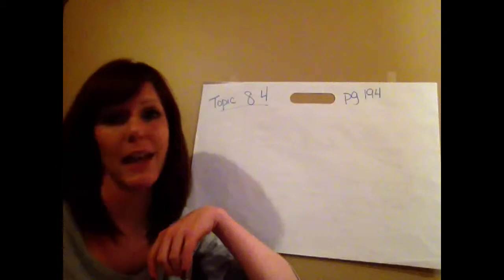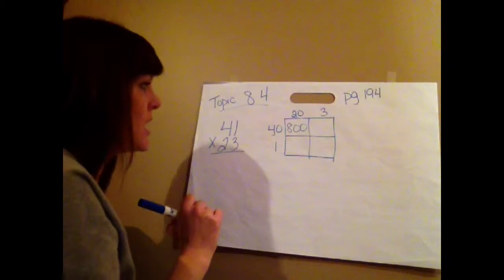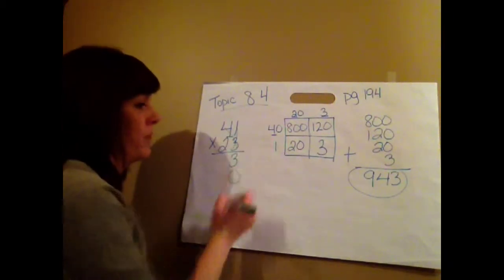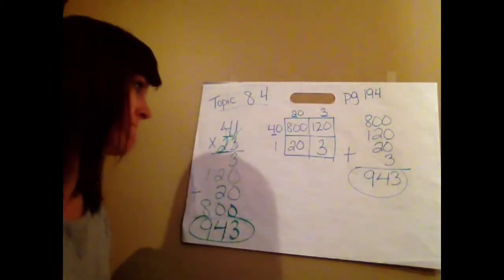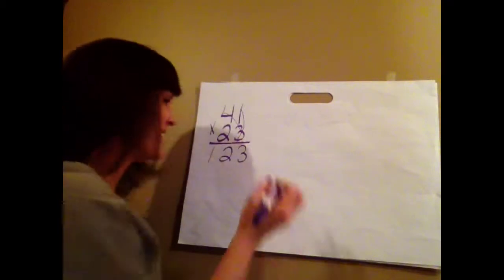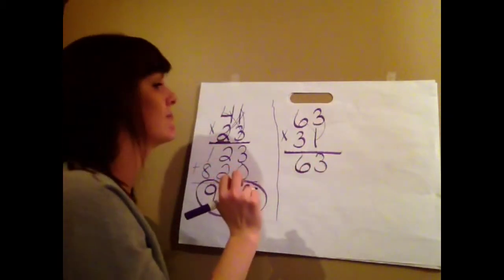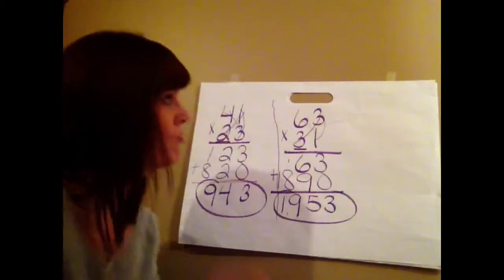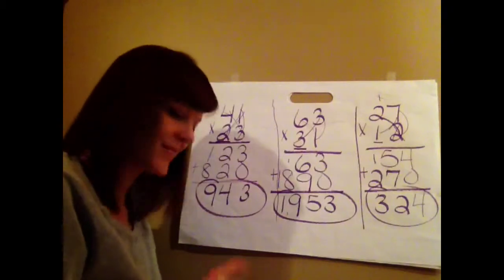Envision topic 8.4-- double digit multiplication